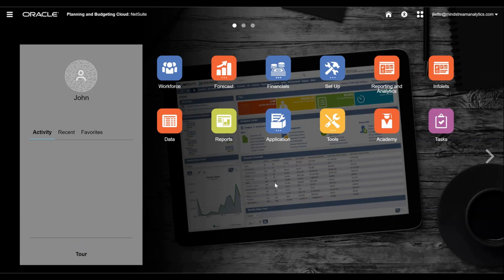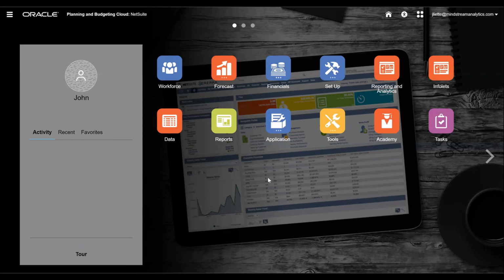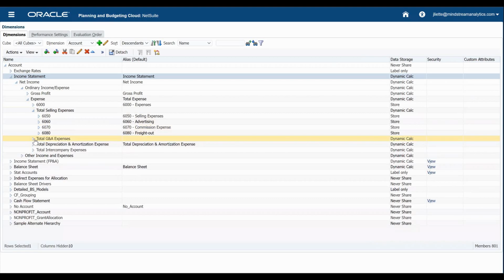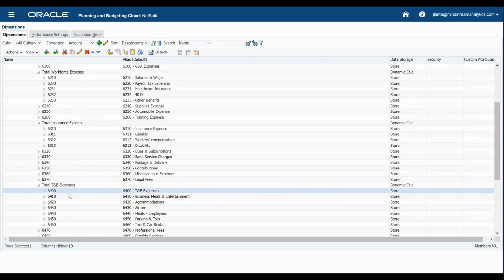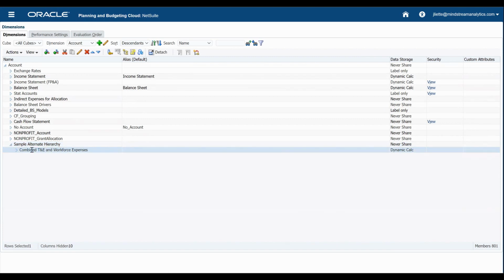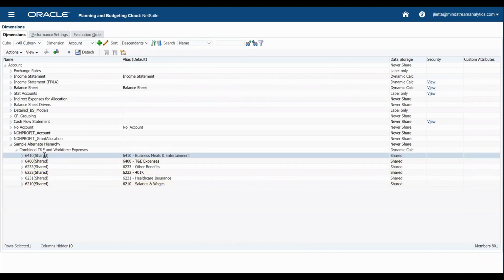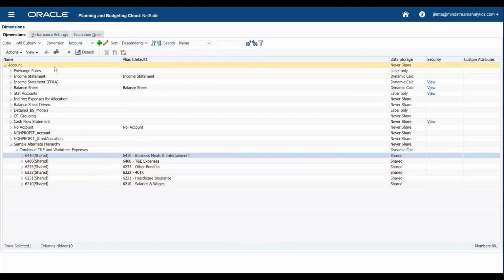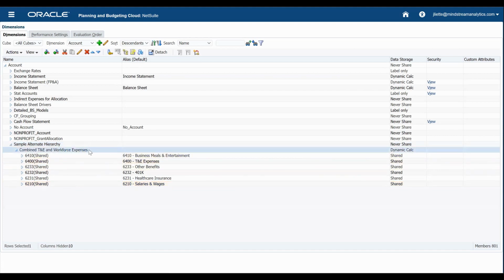MindStream Snippet: NetSuite Planning and Budgeting - Alternate Hierarchies